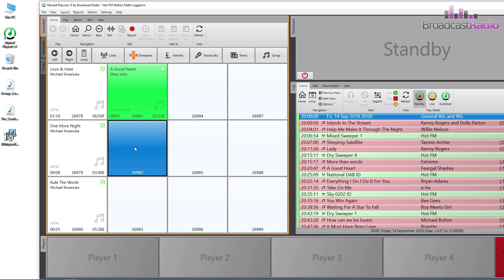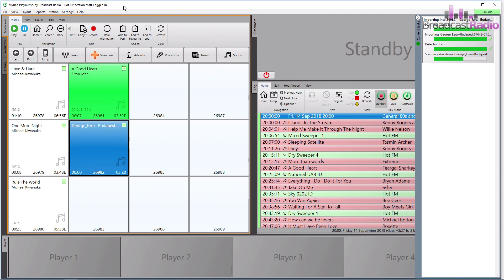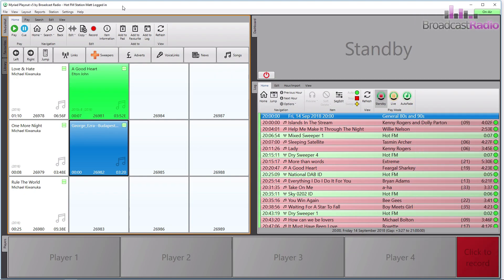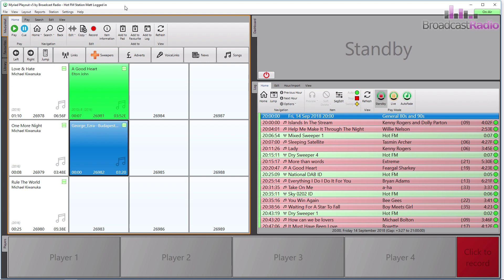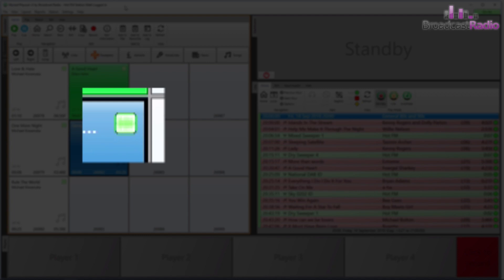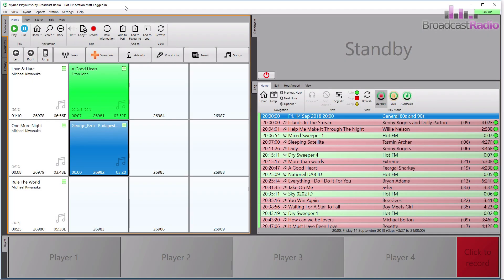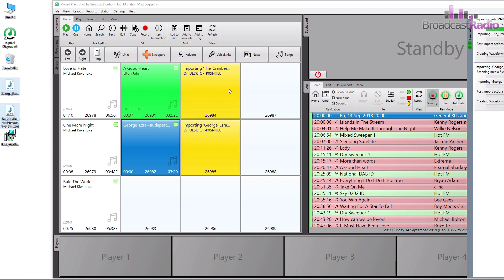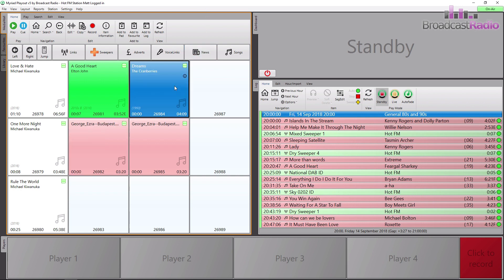MediaWall 7 - Import Using Drag And Drop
The simplest way to import audio content into Myriad 5 Playout is to simple drag compatible files directly onto the MediaWall. This video walks you through the process.